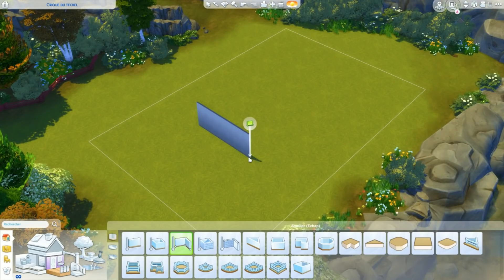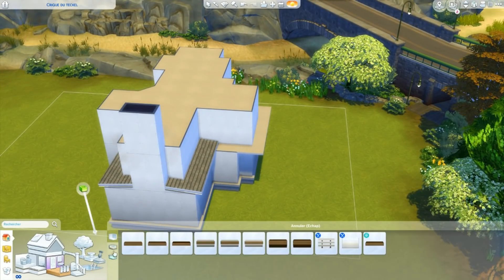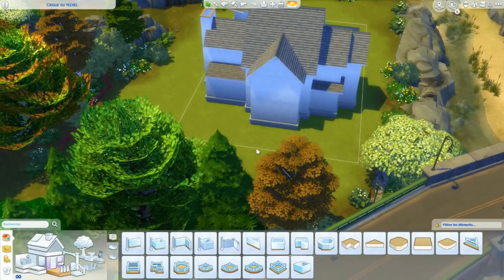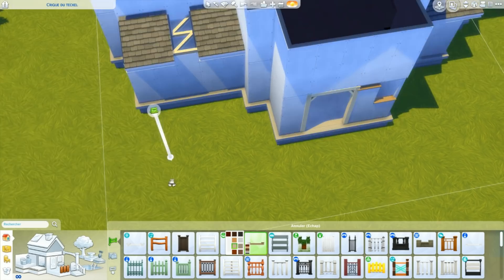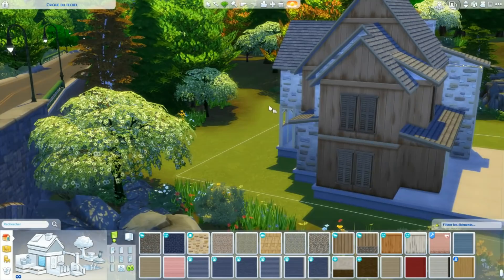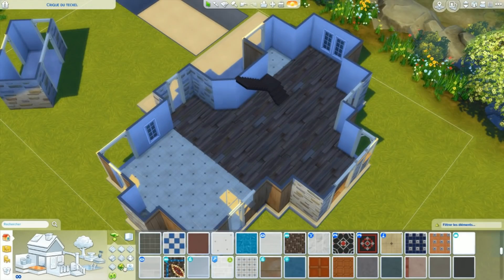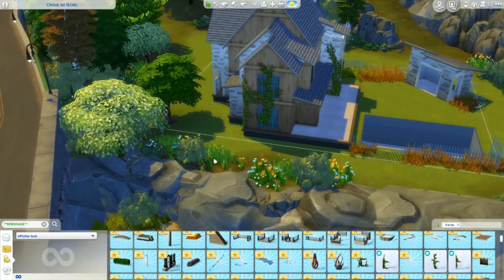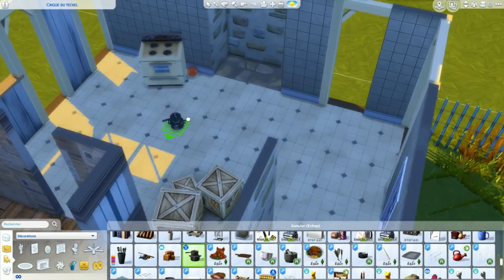*:･ﾟ✧ Défi rénovation avec vous ! 🔨 || Sims 4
*:･ﾟ✧

*:･ﾟ✧